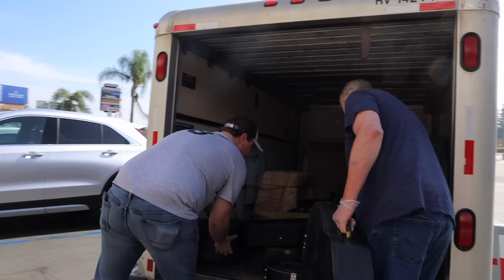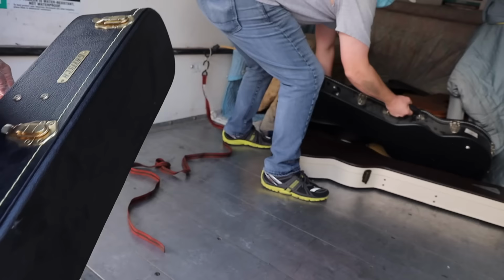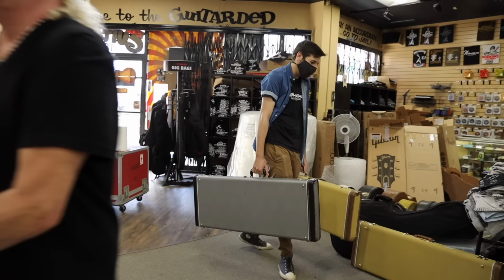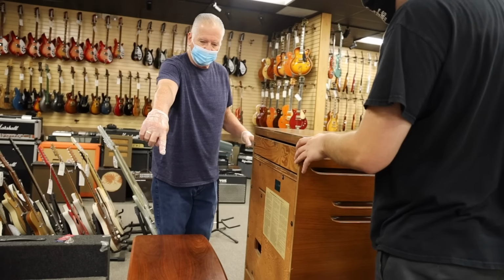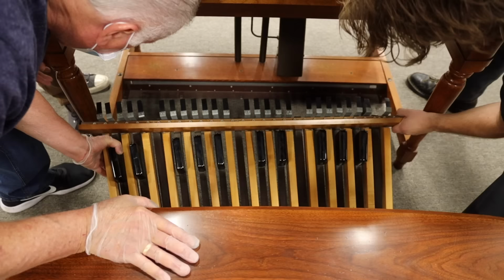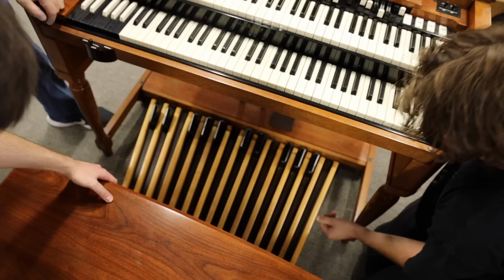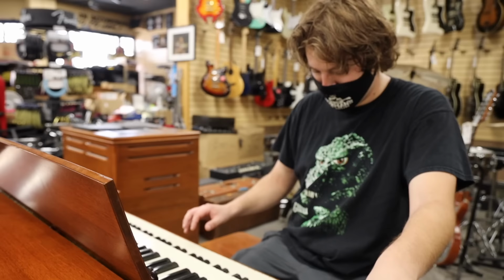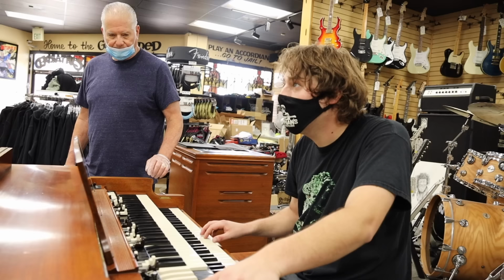1959 Hammond B3 Organ with a Leslie Model 122 Speaker | NORM'S NEW TOY at Norman's Rare Guitars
WOW!!! Norm just bought a super cool 1959 Hammond B3 Organ with a Leslie Model 122 Speaker from his friend John in Austin Texas. This is the same year as Norm's original B3 when he used to play, but Norm took a little a vacation from playing for about 40 years. Norm says he sounds like he's playing with baseball gloves on, but we think he sounds great!!! What do you think of his playing?